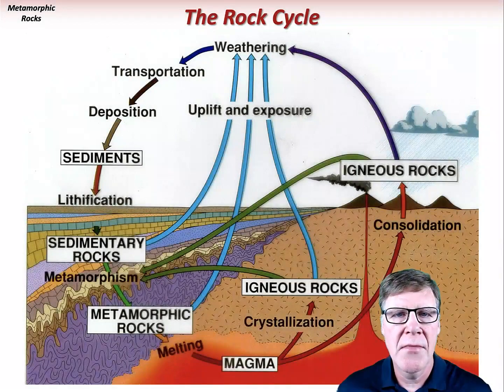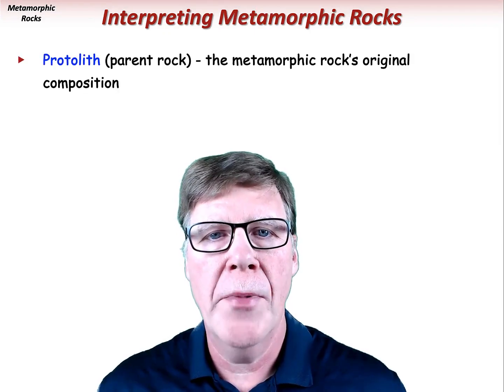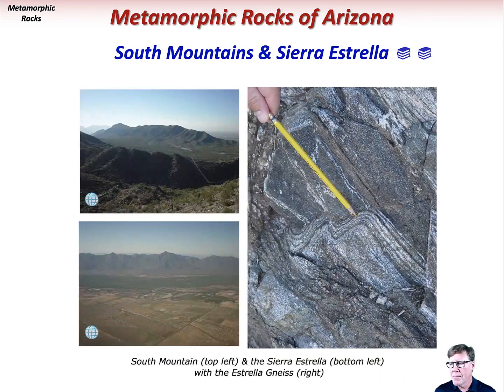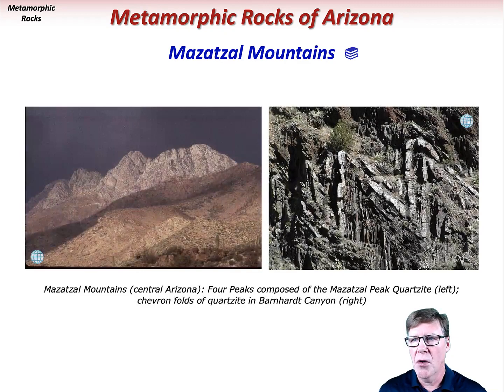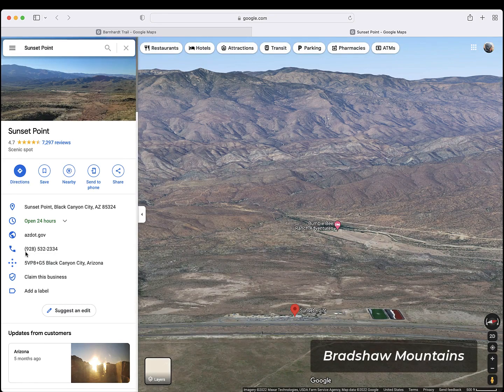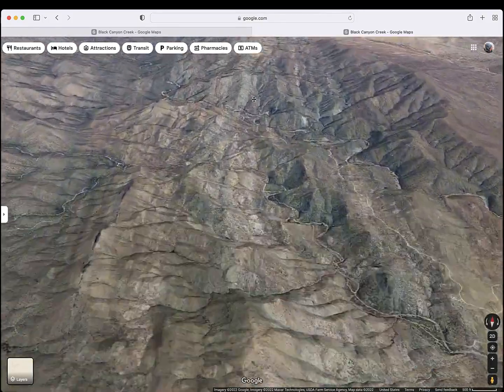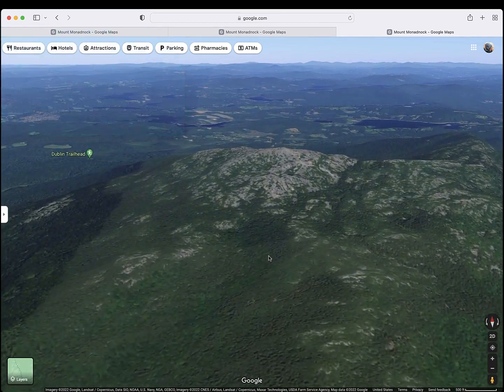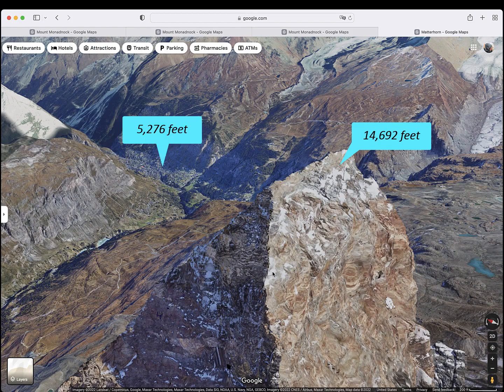Metamorphic Rocks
Metamorphic Rocks / 08B / Leighty / Physical Geology (GLG 101IN)
We next look at the rocks that form from various metamorphic processes, and also learn how to interpret a metamorphic rock's original rock type (protolith). And, of course, there are plenty of cool metamorphic rocks and landscapes to look at in Arizona and beyond!

0:00 Metamorphic Rocks
0:50 The Rock Cycle
1:14 Classifying metamorphic rocks
1:46 Foliated & nonfoliated textures
2:05 Foliation types
2:56 Compositions
3:51 Interpreting foliated rocks
4:42 Interpreting nonfoliated rocks
5:13 Interpreting protoliths
7:30 Piestewa Peak
9:19 South Mountains & Sierra Estrella
13:46 Mazatzal Mountains
14:20 Four Peaks
16:12 Barnhardt Canyon
18:19 Bradshaw Mountains
21:21 Shylock shear zone
23:42 Grand Canyon Inner Gorge
26:04 New England
26:27 Mount Monadnock
27:44 The Alps
28:01 The Matterhorn
31:13 Outtro